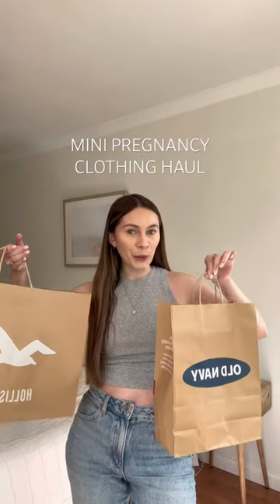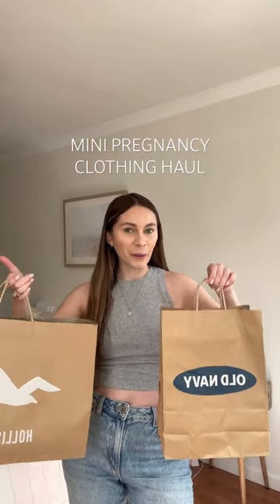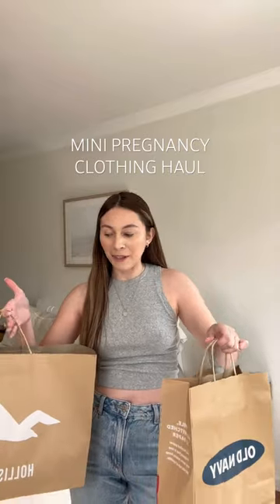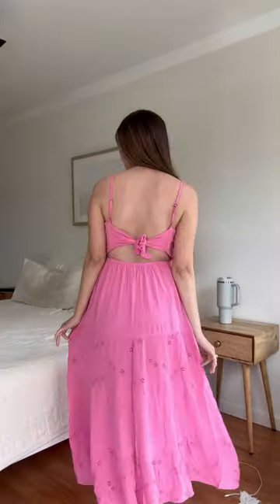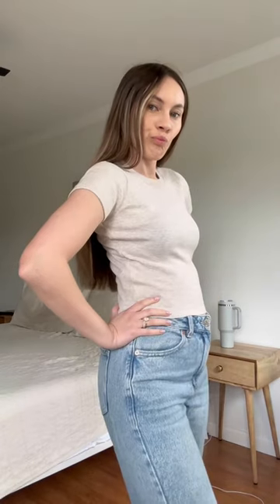Try on clothing haul!